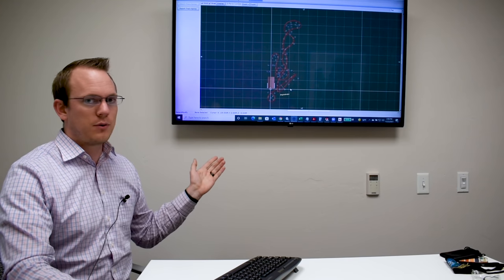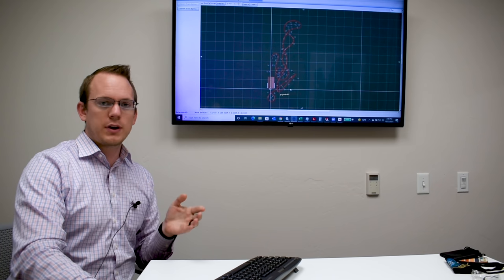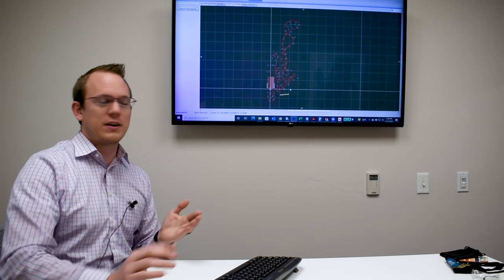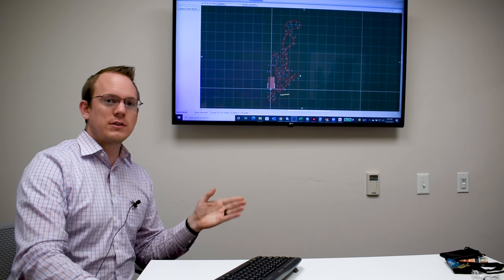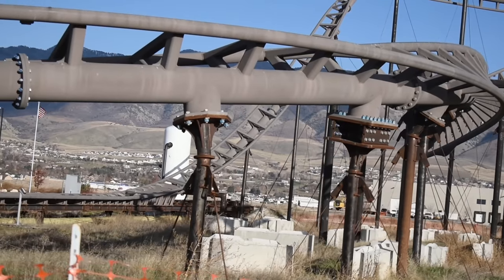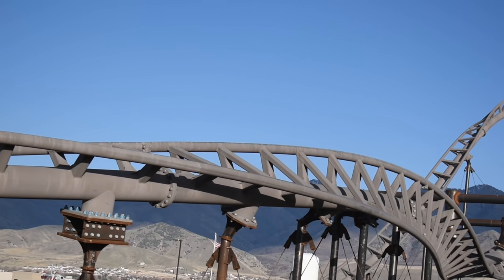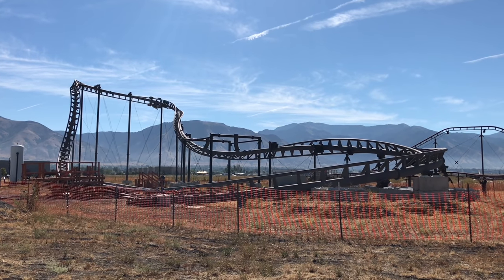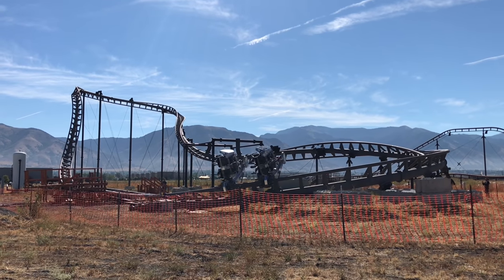Meet AXIS: The Newest Innovation in the Amusement Industry! | National Coasters Mini Documentary!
*Special thanks to S&S Worldwide for inviting us out to ride and experience AXIS! It truly was a one-of-a-kind experience!

What’s going on guys and welcome back to the channel! As you may or may not know, in September of 2020, myself and a few friends I brought along with me went out to the great state of Utah, to pay a visit to roller coaster manufacturer S&S Worldwide and experience a new prototype roller coaster concept they’d developed. Accompanied by Coaster Studios, Midway Mayhem, and Theme Park ERT, we each got multiple rides on the attraction dubbed AXIS, and were able to experience an all new design involving 360° degree rotating seats and never before seen elements. That said, we loved the coaster so much, that I decided to make a short documentary for it for you guys, going behind the scenes with the attraction and roller coaster design. So a couple months ago, I flew back out to Utah to shoot this and interview the people that make it possible. So what is it? And where did it come from? This is the story, of S&S Worldwide’s, AXIS. 😁🎢

*ALL MEDIA SHOT BY ‘National Coasters’ and respective creators - REPRODUCTION WITHOUT PERMISSION IS NOT ALLOWED!

Content:
- Directed and produced by: Jesiah Olson
- Edited and sequenced by: Thomas Allbee
- Filmed and developed by: Jesiah Olson, James Clark, Marc Engel, Max Cohn, Thomas Barrus

Interviewees:
- Christ Reynolds: Mechanical Engineer
- Preston Perkes: Executive Director of Administration
- Paul Lattin: Director of Engineering

*In association with S&S Worldwide*